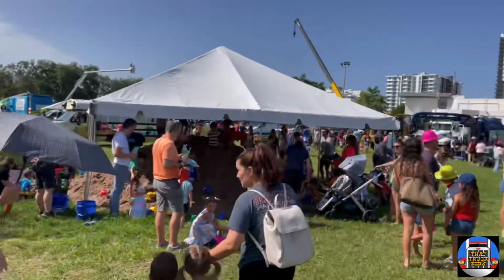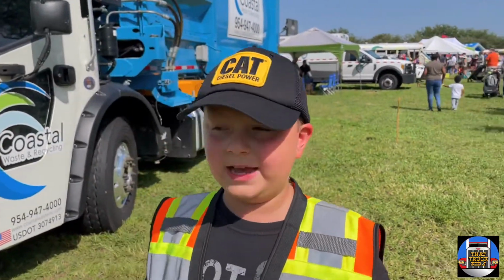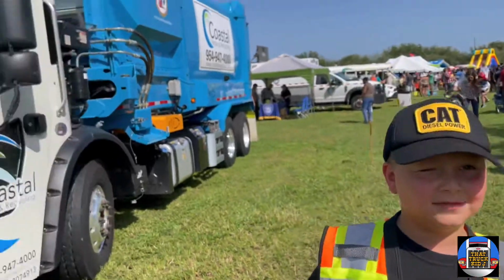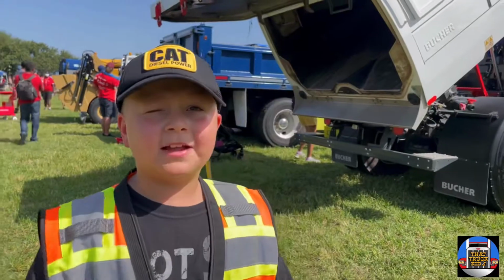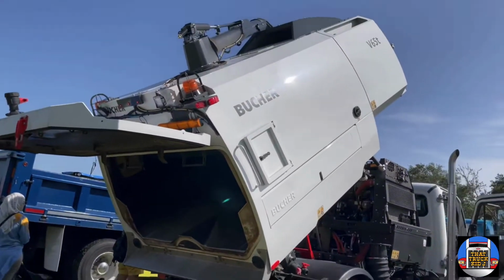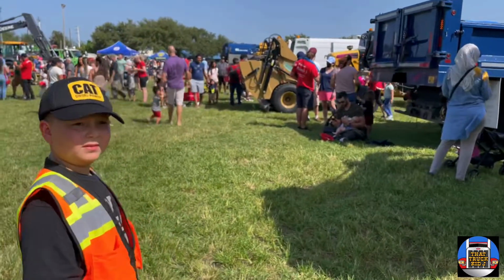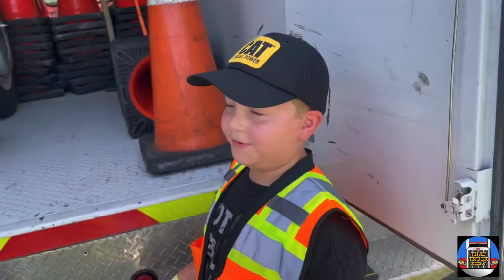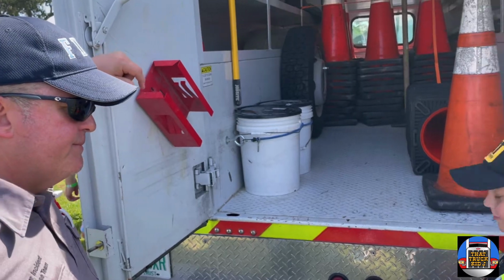Truck Kid J at Touch a Truck for Garbage Trucks, Horn Honks and Many Trucks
First touch a truck event since the covid pandemic. There were garbage trucks, fire engines, police vehicles, a vac truck and so much more.